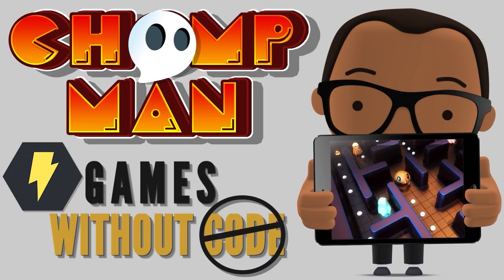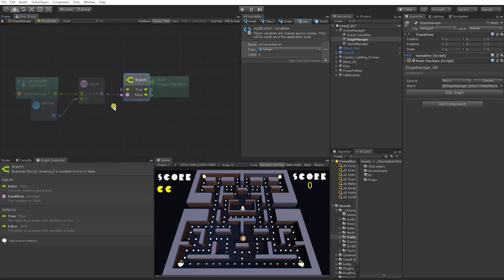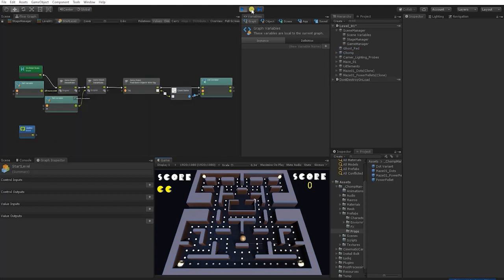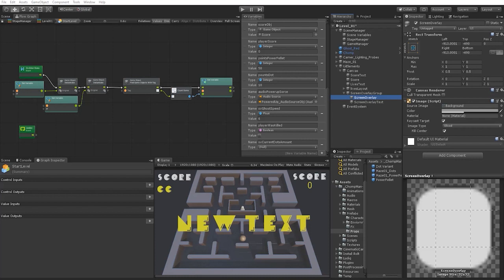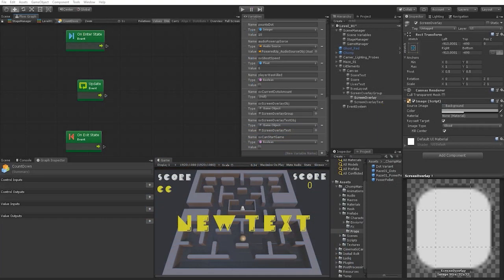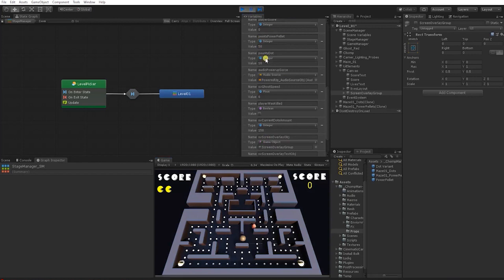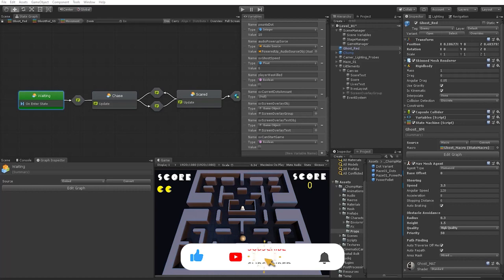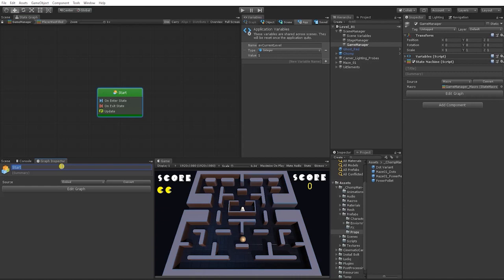Spawn objects & GAME OVER SCREEN with Bolt - Make games without coding - Chop-Man #11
In this  Make games without coding bolt tutorial video, we're going to continue developing our gameplay by adding our dots & power up spawning and our player loss mechanics & game over  screen & functionality.

(Download file Updated 8-2-20 to include more level modular prefabs.)

At the end of this series you will be able to:
✅ Create game environments & levels out of modular pieces
✅ Create Dynamic interactive menus & UI
✅ Create & set up AI enemies
✅ Player controls & movement
✅ Game & Level design
✅ Game theory

Download the FREE Chomp-Man 3d models, environments, & game files at Game Developers Marketplace
or the Unity Asset store.